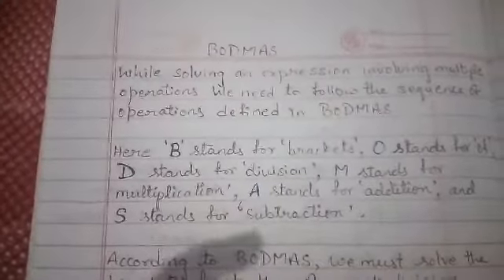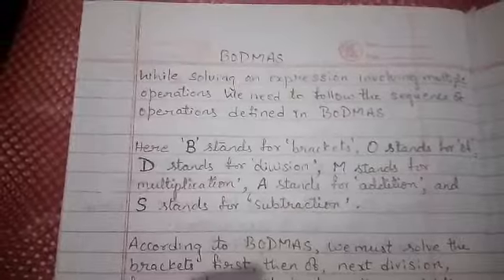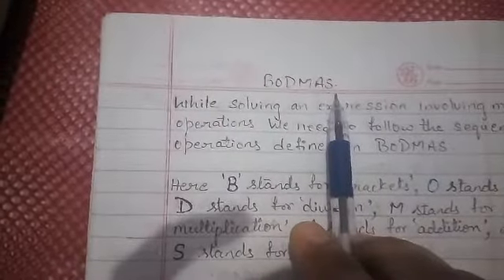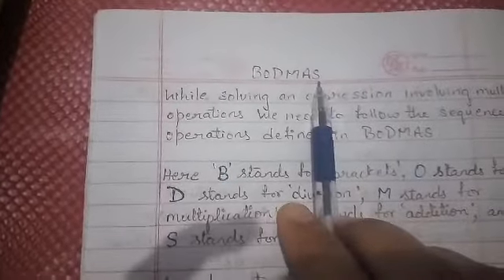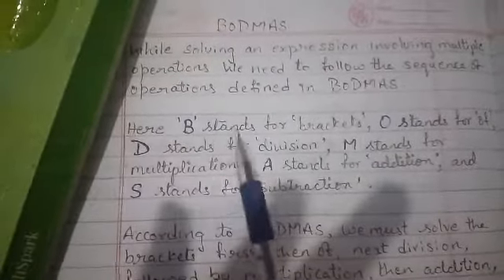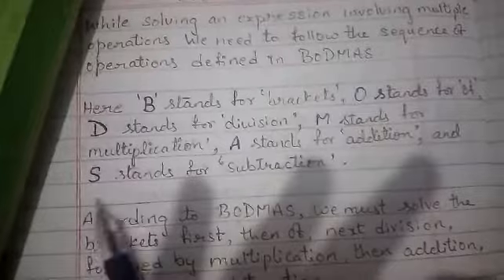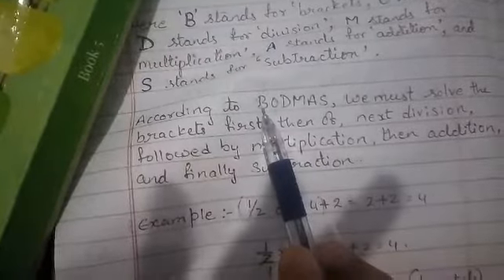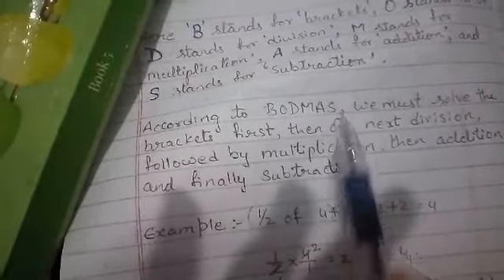BODMAS by kala Mishra.